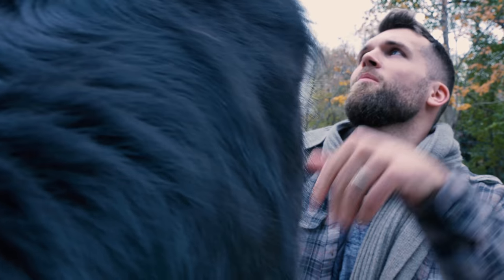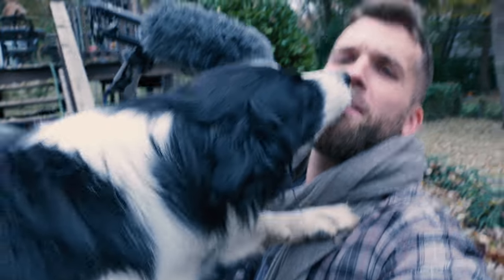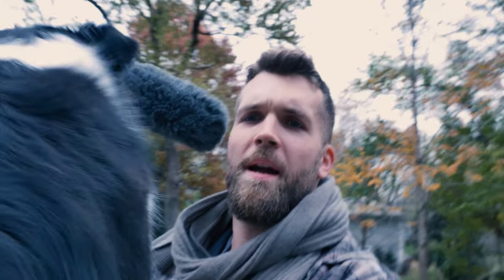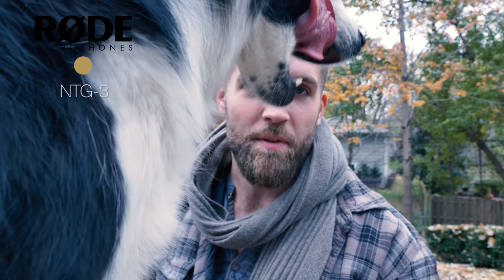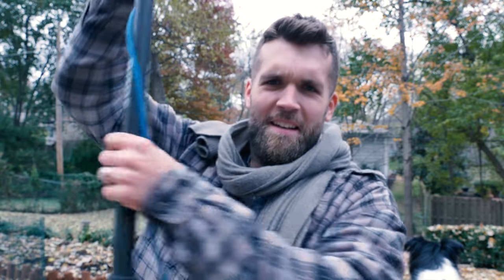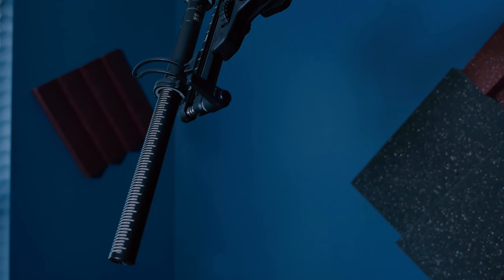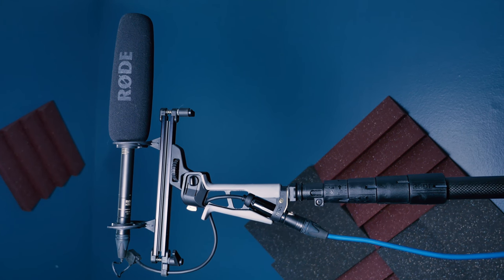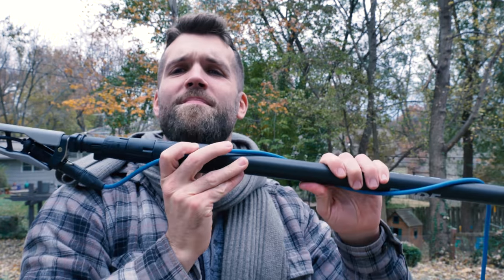The RODE NTG 3 // SHOTGUN Microphone Mini Review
The Rode NTG 3 has been my favorite and best workhorse mic in my arsenal for a few years now.  I love it more than the others I've worked with because of it's relative warm sound, it's slim profile, and the dynamic and eq clarity for a reasonable price.